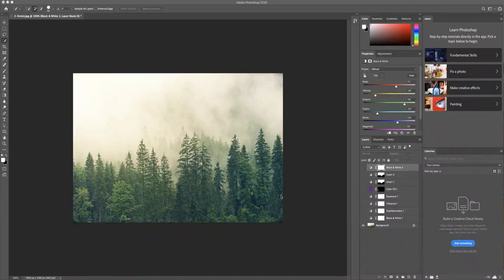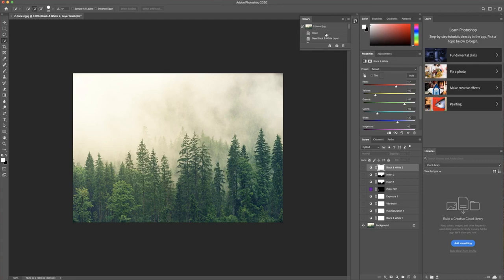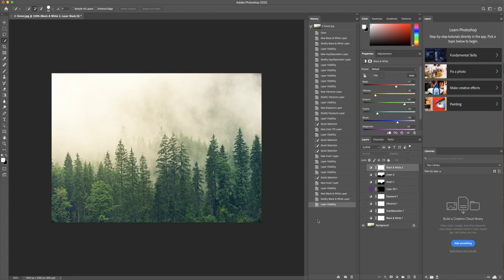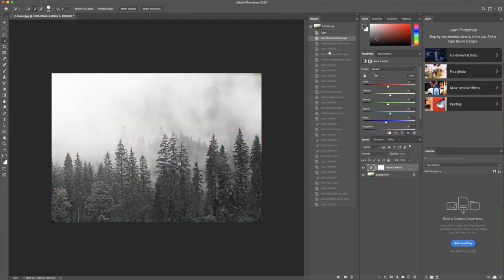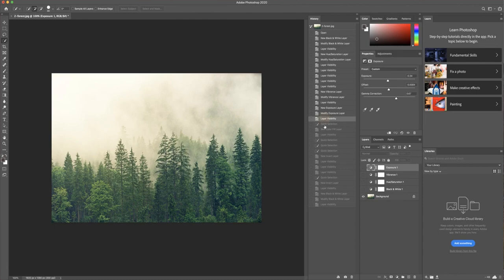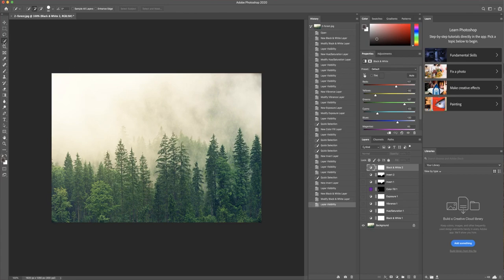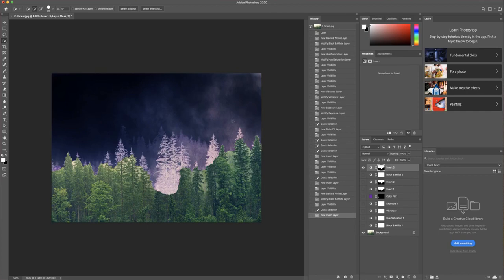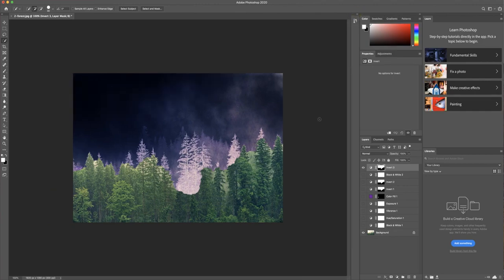History Panel in Photoshop